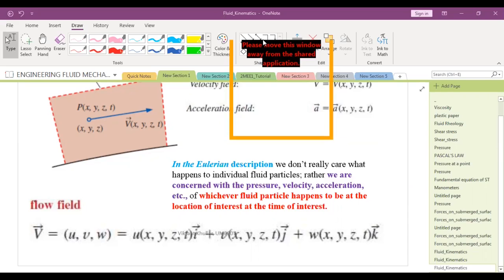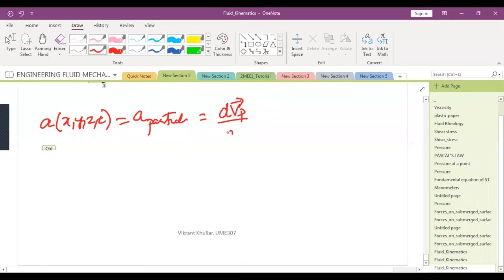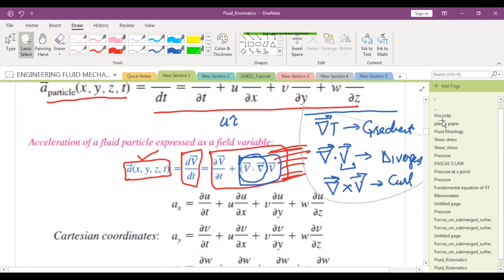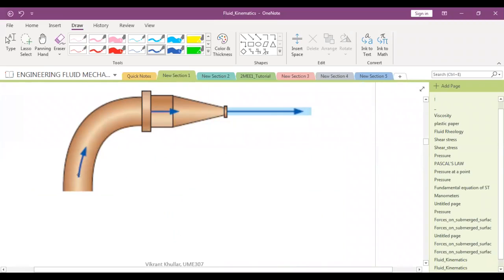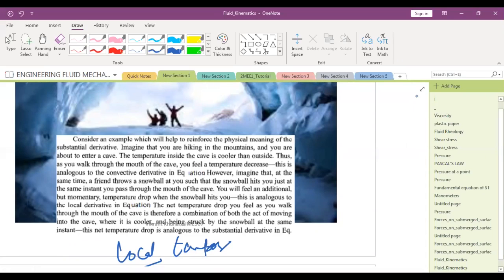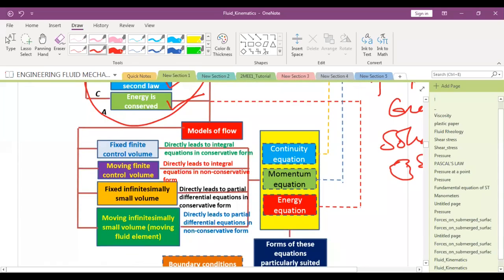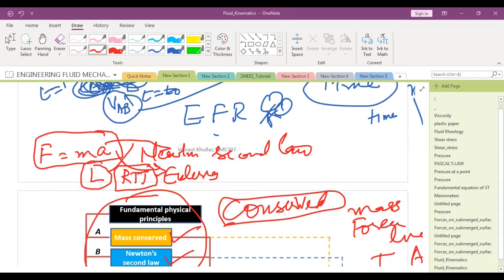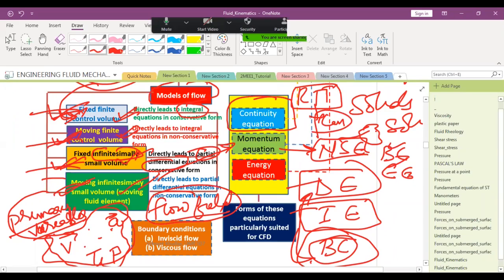Lecture 23 (Substantial derivative, Relationship between Lagrangian and Eulerian approaches)